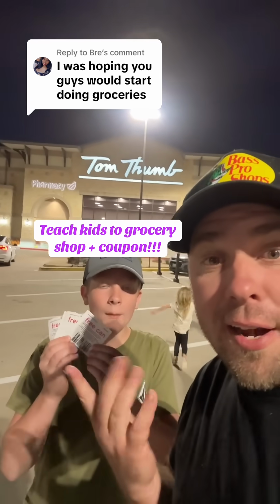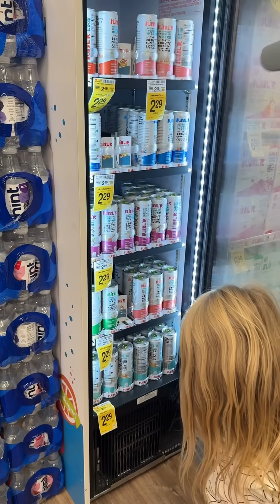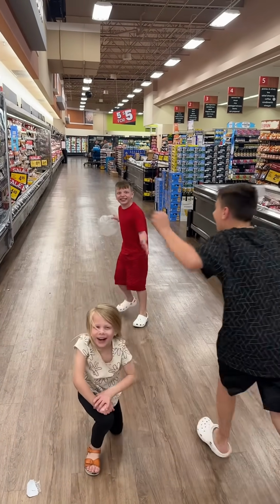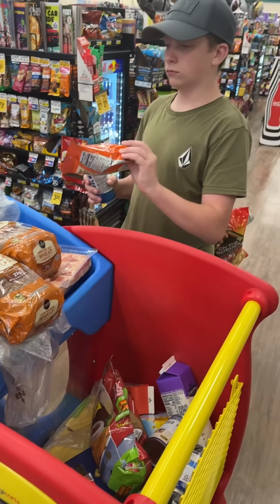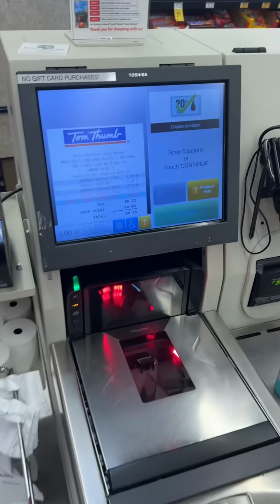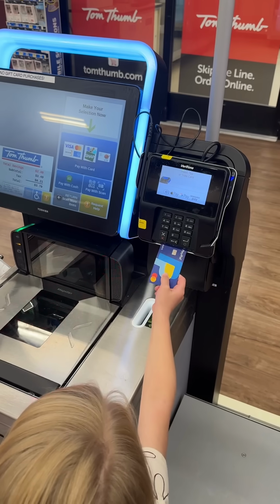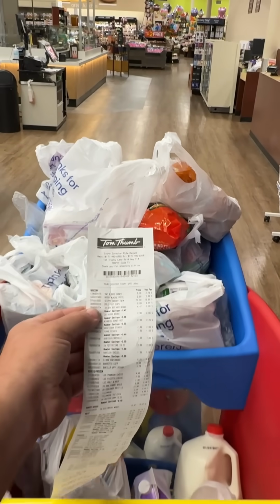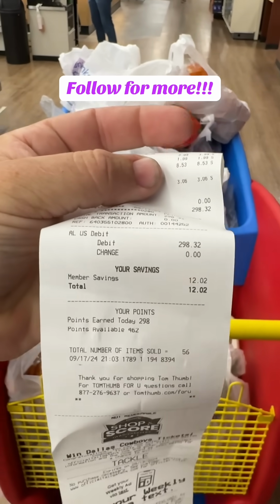Teach em young to shop for groceries and use coupons! Life skillz! 💪🏼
Learning to shop smart is a valuable life skill, and it's never too early to start! Watch as we teach the kids how to grocery shop and save money with coupons. From comparing prices to finding the best deals, it's all about setting them up for financial success. 💸